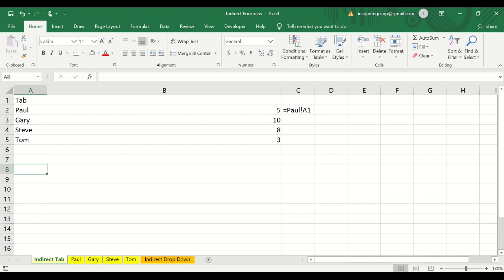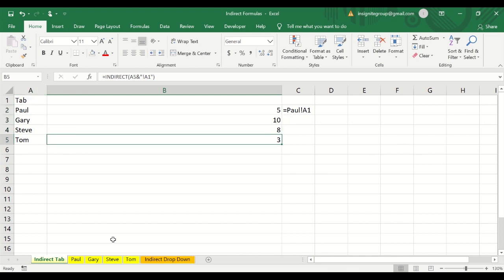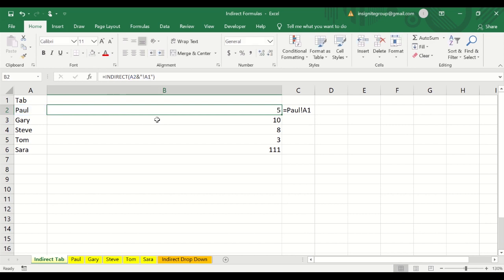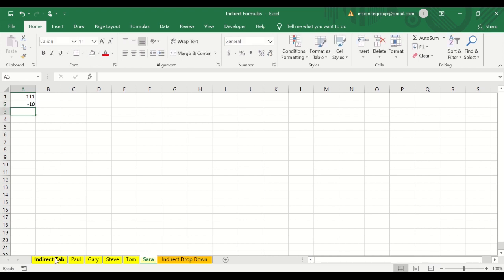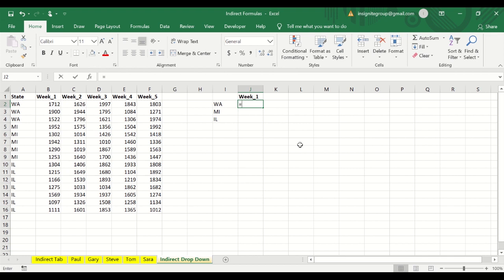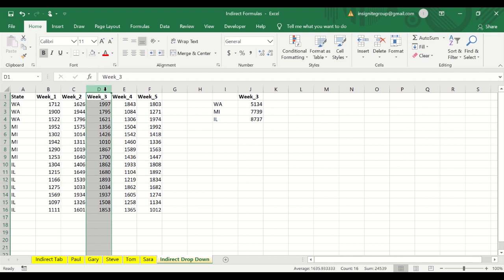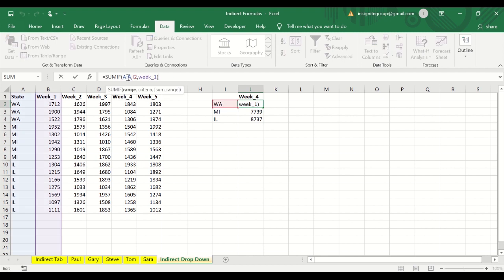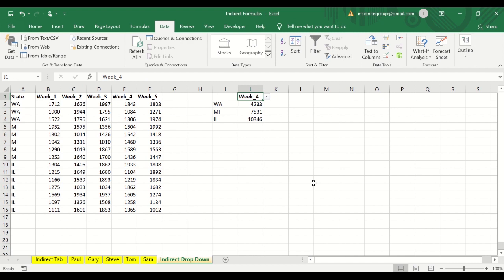Excel - Indirect Formula Tutorial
In this video I walk through a couple practical applications of the indirect formula in Excel.

The first example shows how you how you can reference new tabs as they are inserted in the workbook. For example, if you insert a new tab called "Paul" into a workbook, perhaps being a new time sheet or a sales report, you could pick that up automatically by using an indirect formula.

The second example will walk you through how you can make a sumif formula dynamic to pick up different columns automatically based on a drop down box.